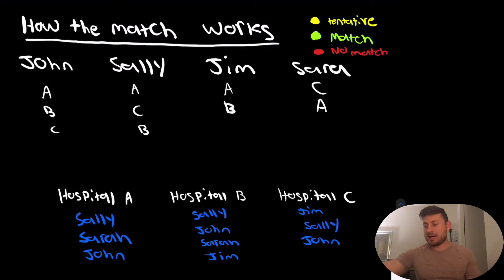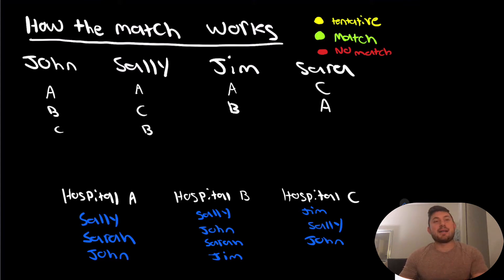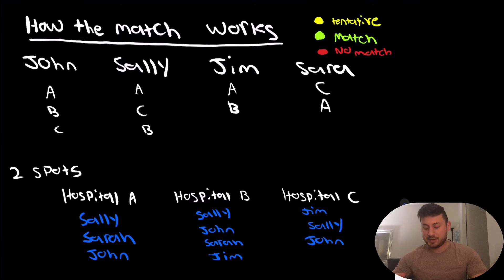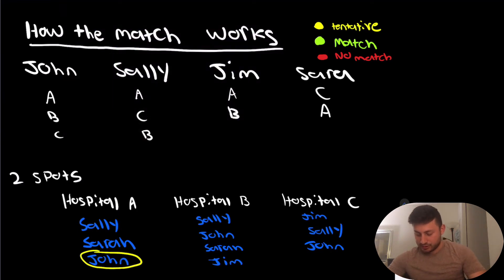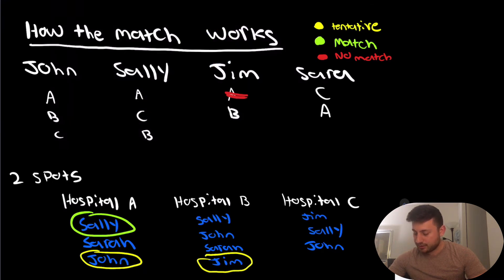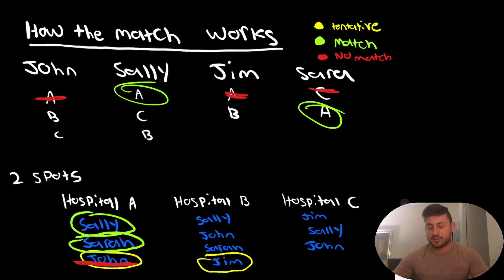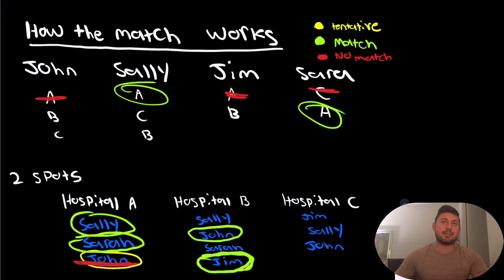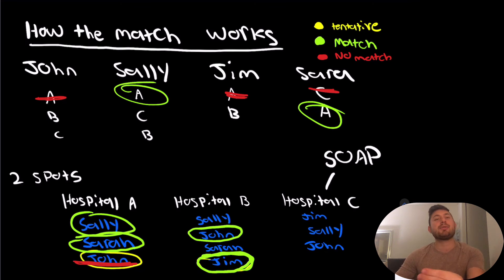How The Residency Match Algorithm Works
If you are a medical student then you know all too well about the residency match algorithm. This algorithm determines the fate of every medical student on a single day in March each year. This video breaks down exactly how this mysterious algorithm works.

Are you a premed student studying for the MCAT or pre-requisite classes?

FREE RESOURCES